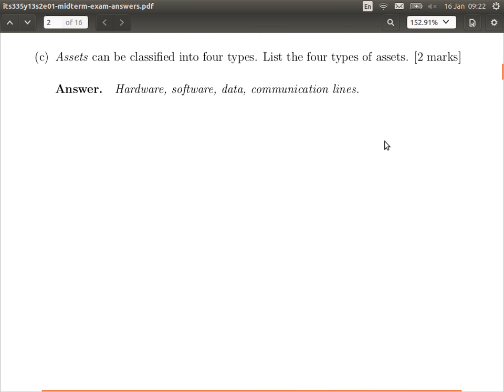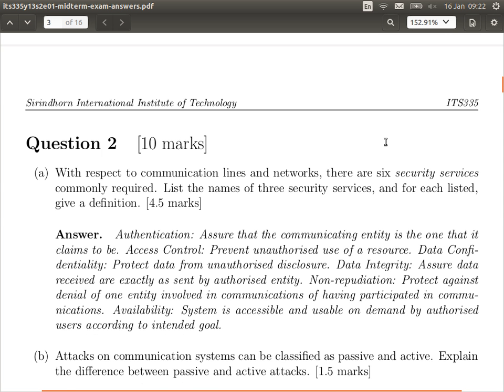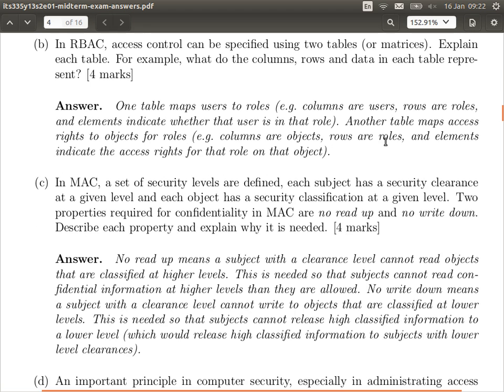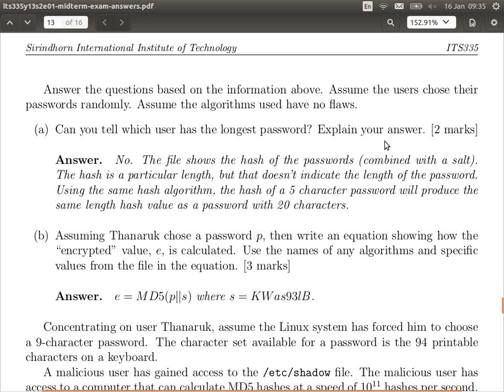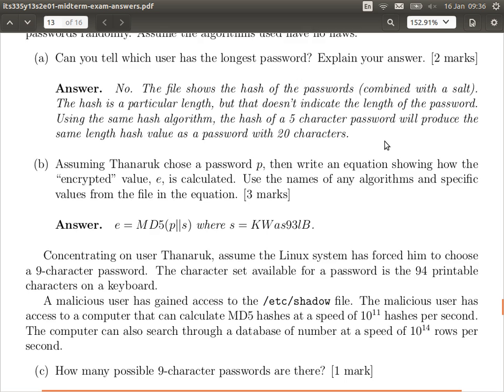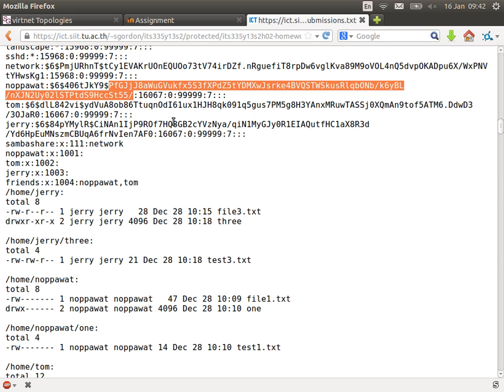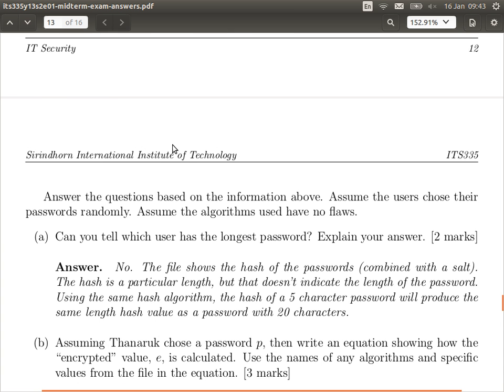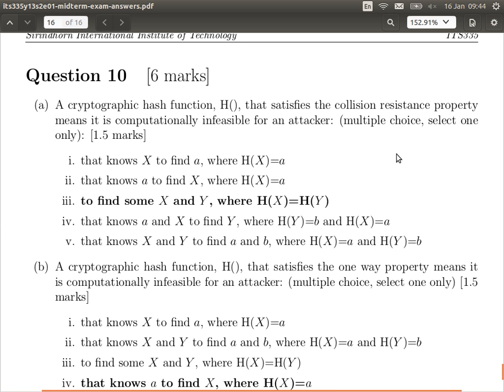Midterm Exam Feedback (ITS335, Lecture 13, 2013)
Midterm Exam Feedback. Lecture 13 of ITS335 IT Security at Sirindhorn International Institute of Technology, Thammasat University. Given on 16 January 2014 at Bangkadi, Pathumthani, Thailand by Steven Gordon.